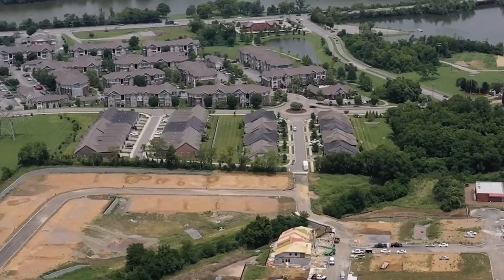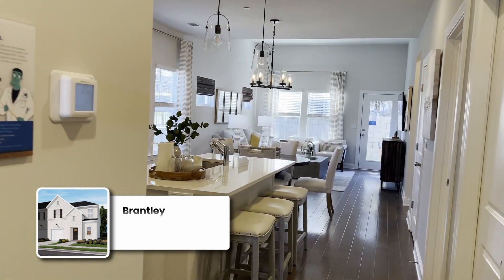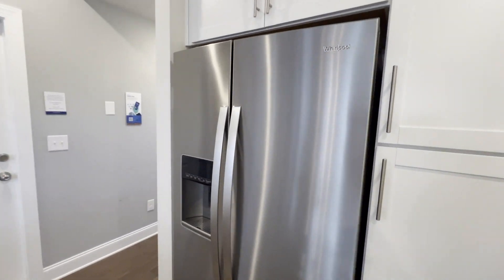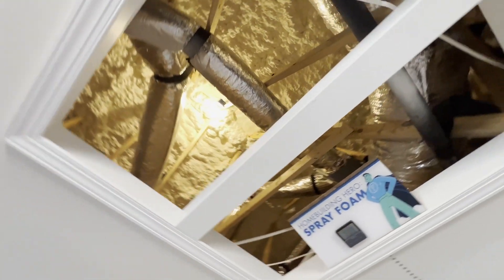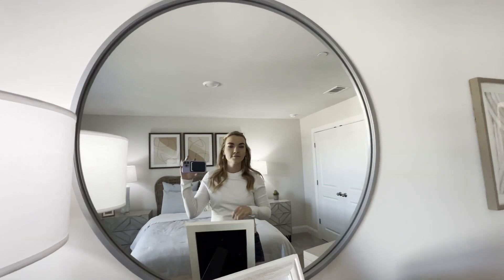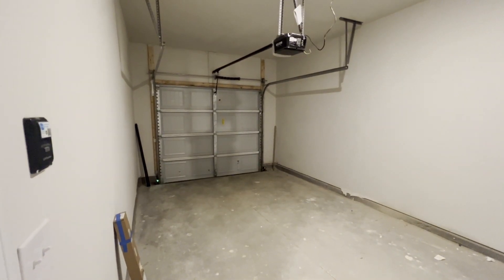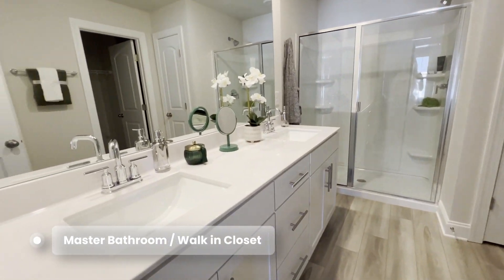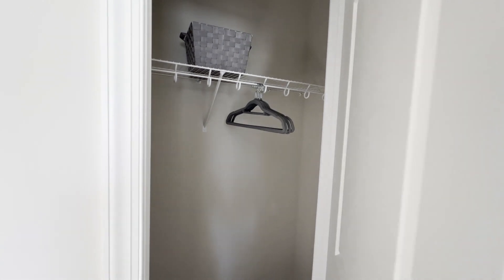High Ceilings & Modern Touches: Gallatin TN Townhome Tour!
Welcome to your exclusive tour of the stunning Harbor Crossing Townhomes in Gallatin, TN! 🏡✨ High ceilings, modern touches, and a community that's just waiting for you to call it home. Step inside these beautifully crafted townhomes with me, Katelyn Henderson, your trusted REALTOR® in Middle Tennessee, and explore the elegant design and thoughtful features that make these properties stand out.

In this video, I'll take you through the spacious floor plans, showcasing the premium finishes and the unique benefits of both the front-facing single car and rear-facing two-car garage models. You'll fall in love with the stylish backsplashes, stainless steel appliances, and the energy-efficient touches that are signature to Meritage Homes.

🔍 Book your personalized tour today or Text me to unlock more secrets of these majestic townhomes. And remember, Leave any questions below—I'd love to hear from you!

NEXT STEPS - HOW CAN I HELP?:
🏡 Need Out of State Referral?
🏡 Looking to Buy/Sell in TN?
Choose from my availability on Calendly for easy scheduling.

NICE TO MEET YOU:

Hi! I'm Katelyn Henderson, a REALTOR®️ with Parks Lakeside, right in the heart of Hendersonville, TN, just a stone's throw north of Nashville. If you're dreaming of a lifestyle that fills your heart with joy—whether that's an equestrian property or a cozy corner with a sense of community in Middle Tennessee—I'm here to guide you home.

Embarking on a journey from a high-paced corporate world to the heart of my local community, I've found my true calling in real estate, where I can make a genuine difference in people's lives. With a unique background, raised here in Sumner County, Tennessee, I've come full circle to embrace the profession I once thought I'd never pursue.

My expertise isn't just in finding you a house; it's about understanding your dreams, your lifestyle, and making sure your new home is a perfect fit. Whether you're relocating, searching for that ideal equestrian estate, or simply seeking a place where you can create lasting memories, I'm committed to making your journey seamless, enjoyable, and true to your aspirations.
Let's embark on this journey together, turning your dreams into reality, and finding a place you can truly call home.

Equestrian Expertise:
With a degree in Equine Science and Management, and 20 years of various horse experience, I offer more than real estate services; I provide an understanding and appreciation of your unique lifestyle needs. Whether selling or finding your equine property, my approach ensures the best match and value.

Relocation Specialist:
Moving to Tennessee is a life-changing experience, & I'm here to make it seamless and fulfilling. I blend clear communication with resourceful solutions, ensuring a smooth transition & a warm welcome into our amazing local community.

Your Trusted Guide:
Raised here, with deep real estate roots, I prioritize camaraderie, trust, and authenticity. Whether you're seeking an equine haven or relocating, I'm dedicated to your journey's success, ensuring you find more than a property – you find a home and a community.